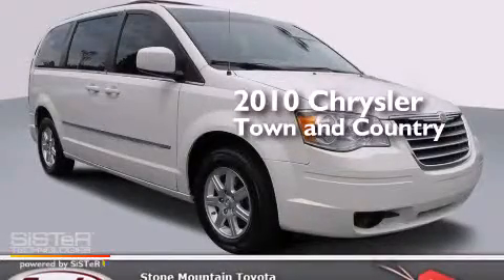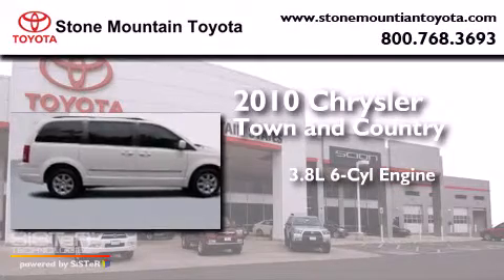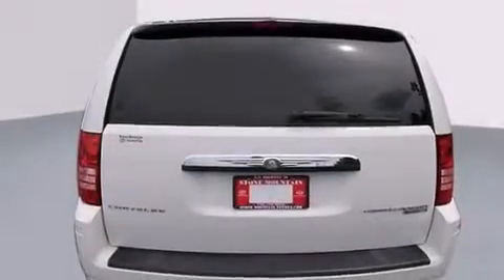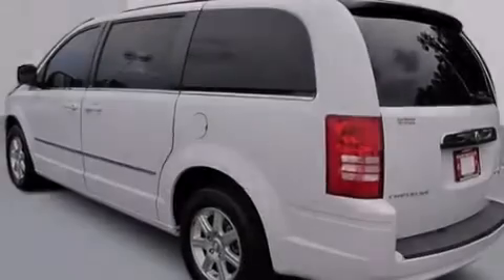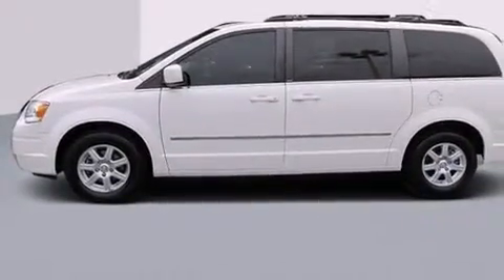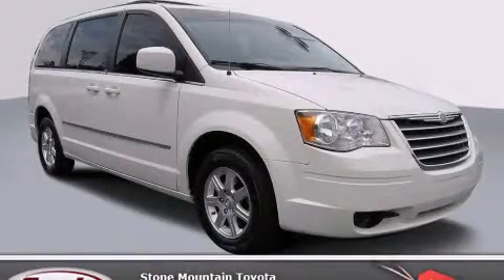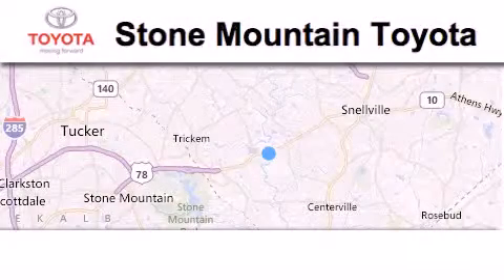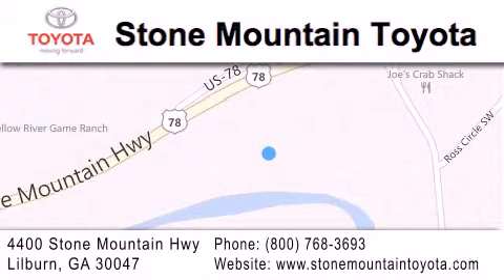2010 Chrysler Town & Lilburn GA 30047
We have been honored to serve the Lilburn GA area , we promise that your experience at our dealership will exceed your expectations ! Year : 2010 Make : Chrysler Model : Town & Engine : 3.8L V-6 cyl Trans . : 5 Speed Automatic with auto-shift Exterior : Stone White Miles : 105,384 Interior : Medium slate gray/light shale Stock : TAR278852 Stone Mountain Toyota 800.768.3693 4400 Stone Mountain Highway Lilburn , GA 30047